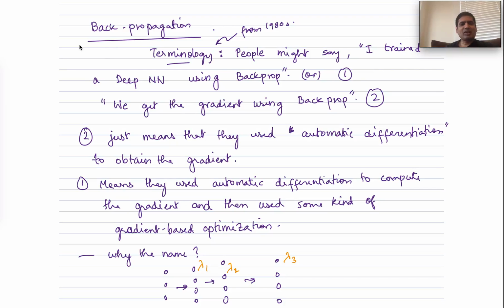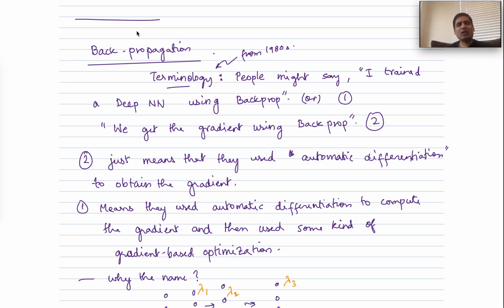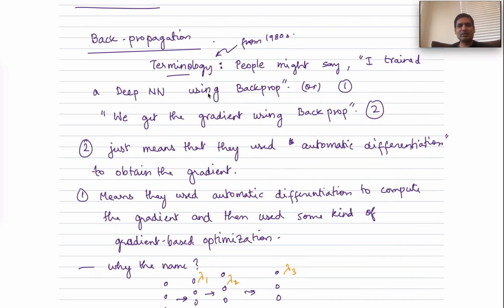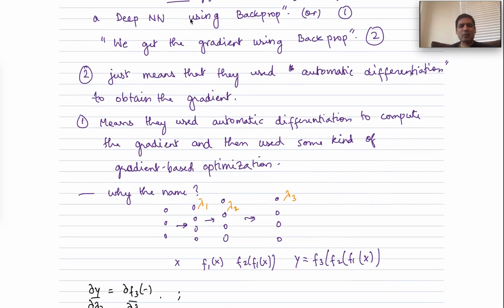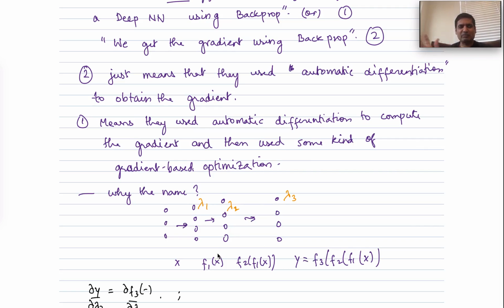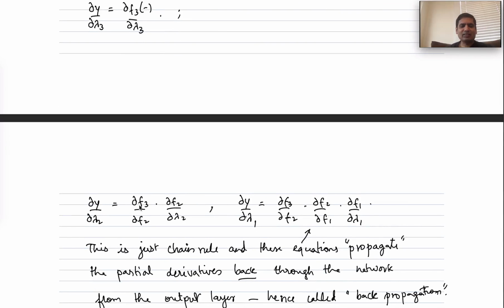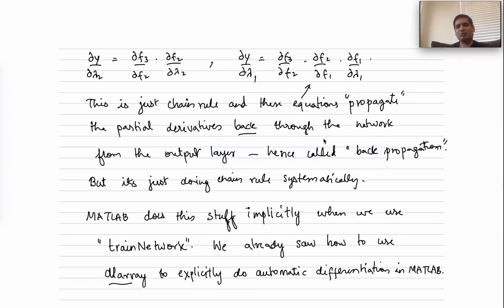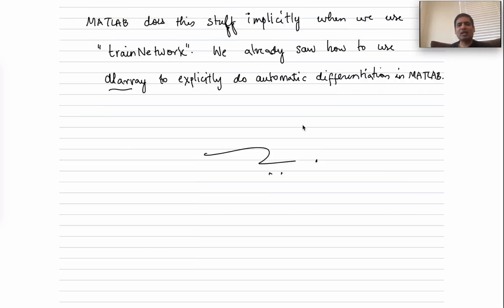Nov 3: Deep Learning miscellany, part 5